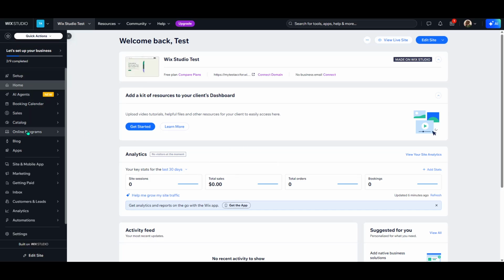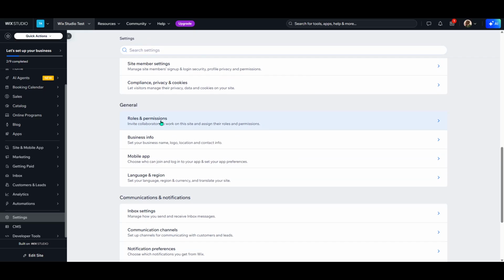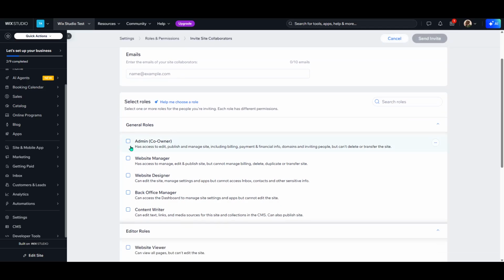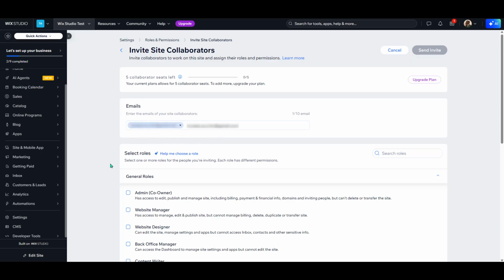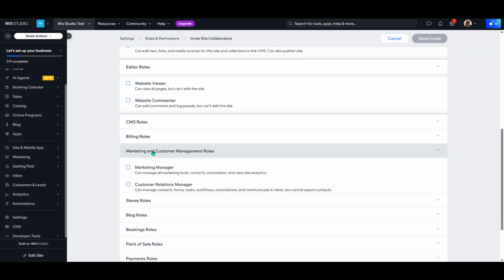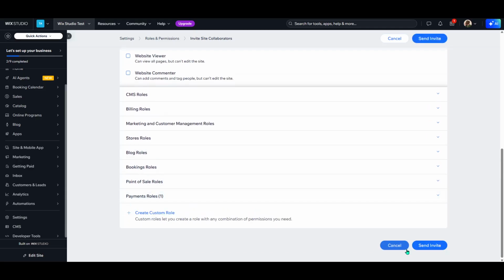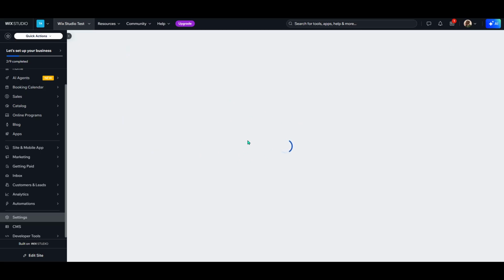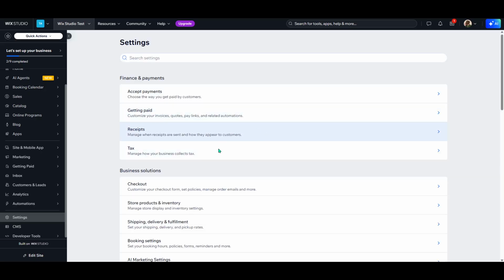How to Invite a Collaborator to Your Wix Website (Updated 2026 Step-by-Step Beginner Guide)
Learn how to invite a collaborator to your Wix website the right way! In this updated 2026 step-by-step beginner tutorial, I’ll show you how to add team members, assign roles and permissions, and manage access in your Wix dashboard. Perfect for beginners, freelancers, agencies, and business owners.

how to invite collaborator to wix website, wix add team member tutorial 2026, wix roles and permissions guide, wix website access management tutorial, wix invite user step by step, wix for beginners tutorial, wix website management guide, wix tips and tricks 2026, wix business website collaboration guide, wix dashboard settings tutorial, wix user permissions setup guide, beginner wix tutorial 2026